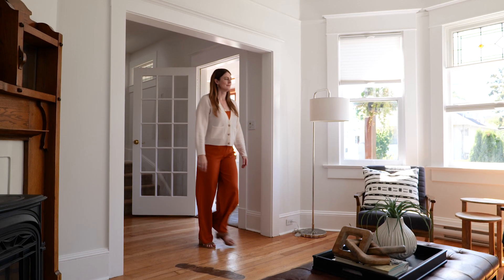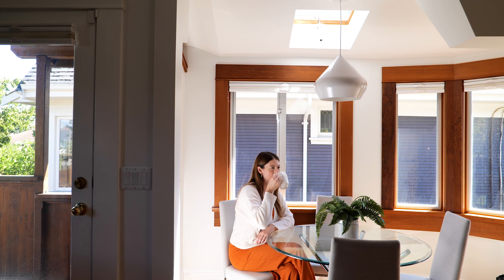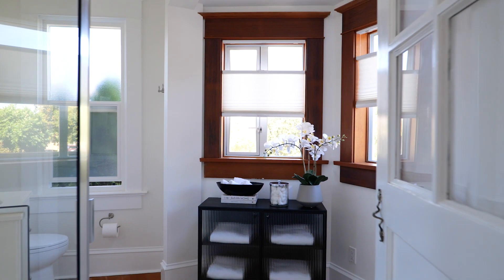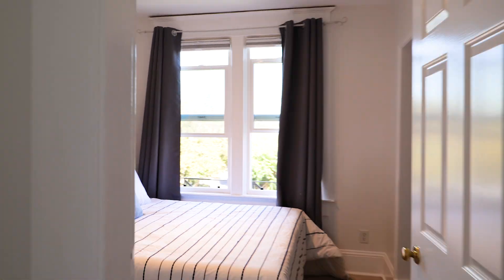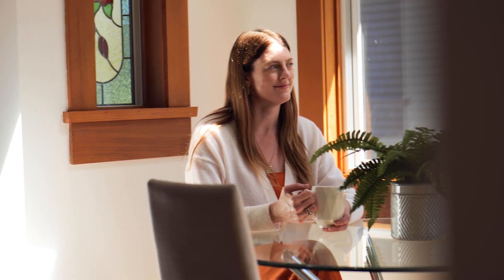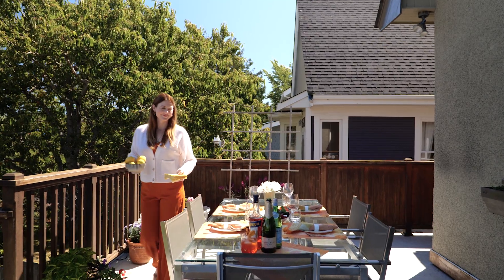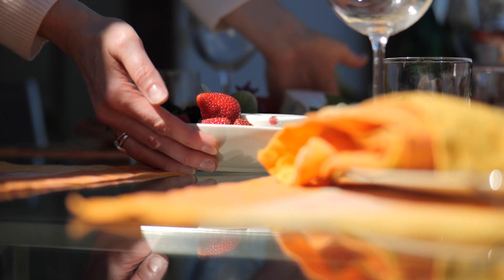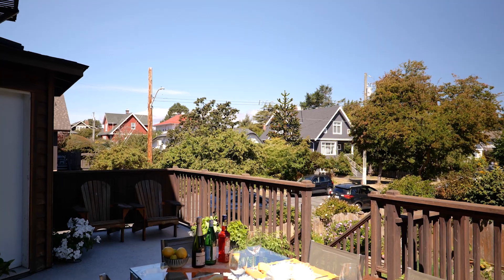Character & Charm at 1332 George Street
LA: Ainsley Gower | Clover Residential
Media: spartanmedia.ca